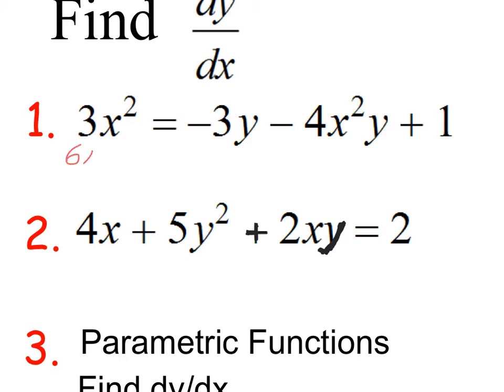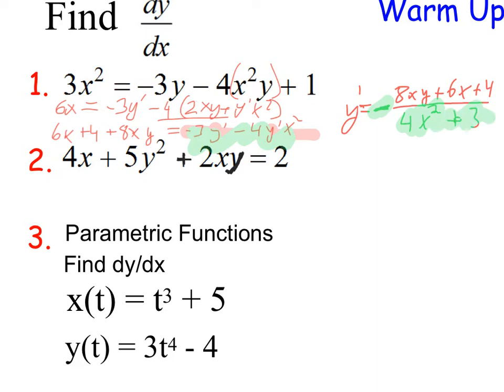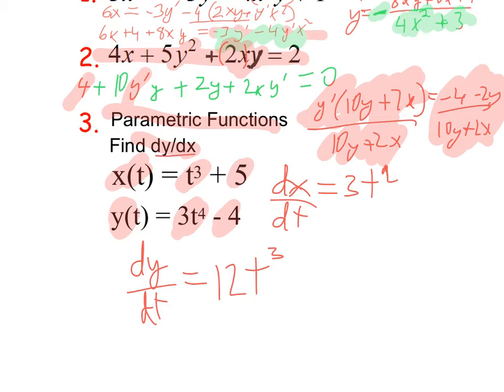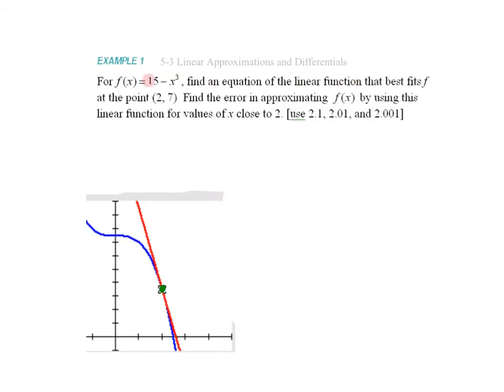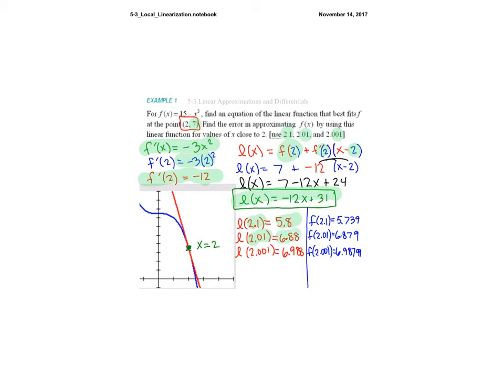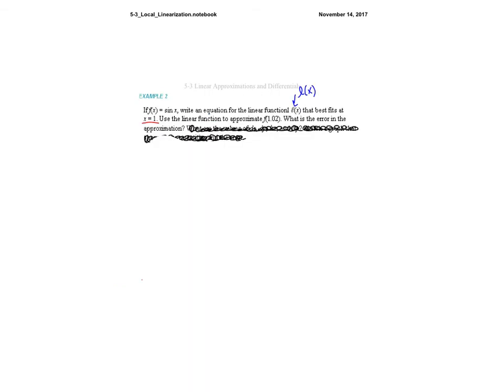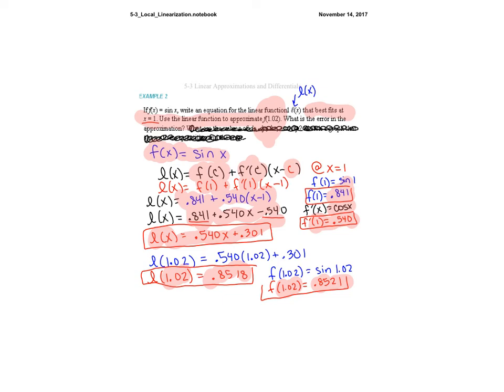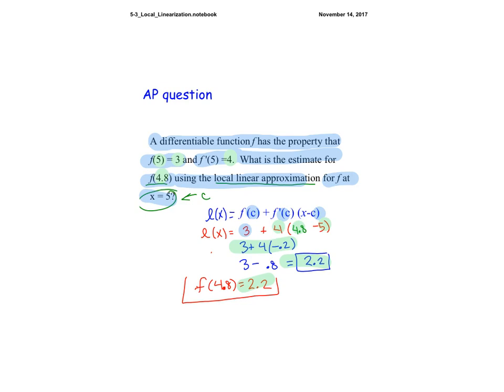5.3 Linear Approximation